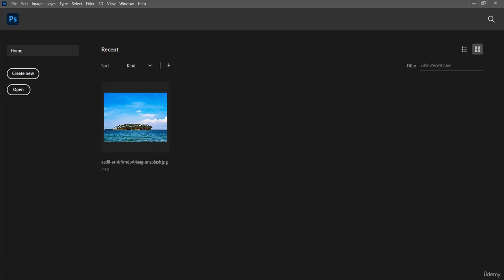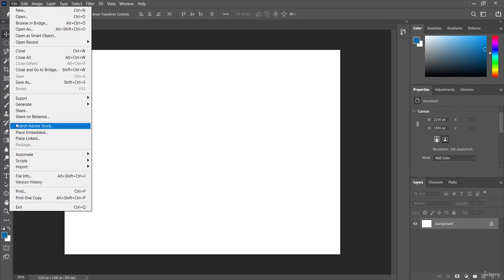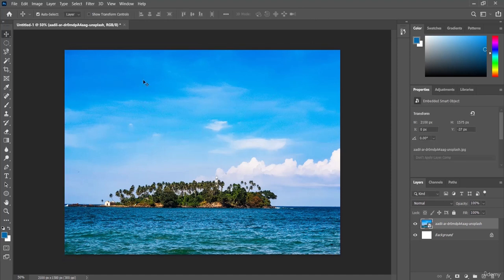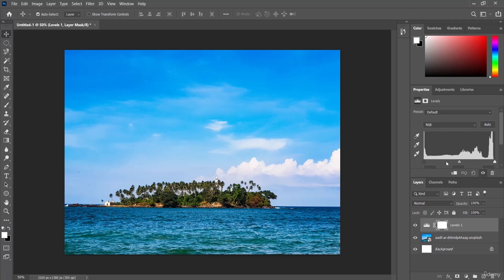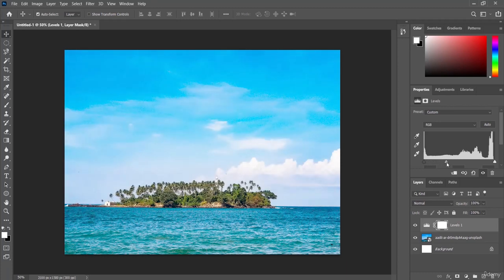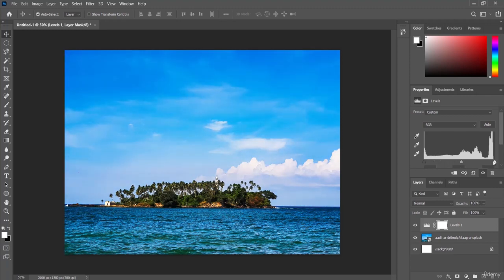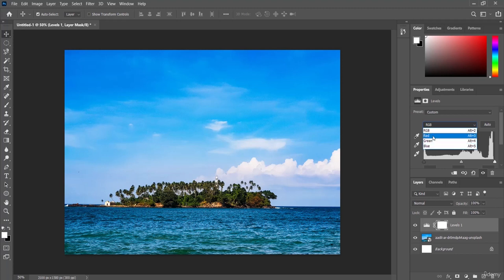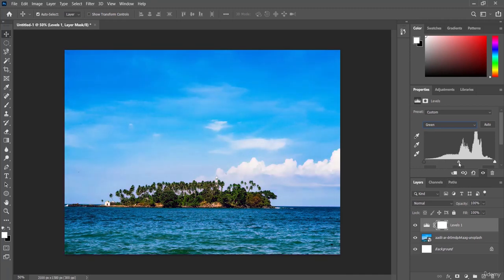Learn Levels In Photoshop